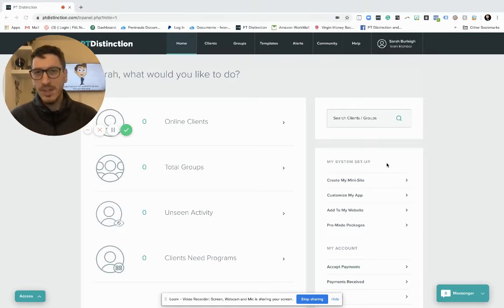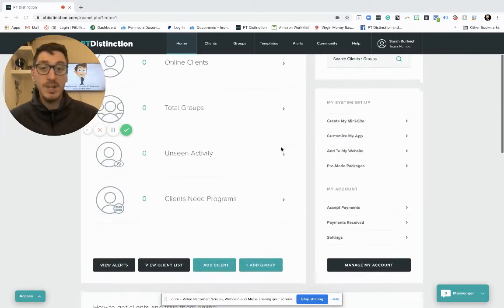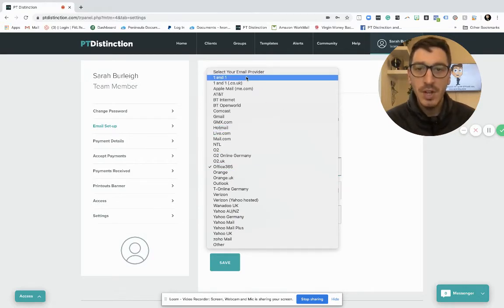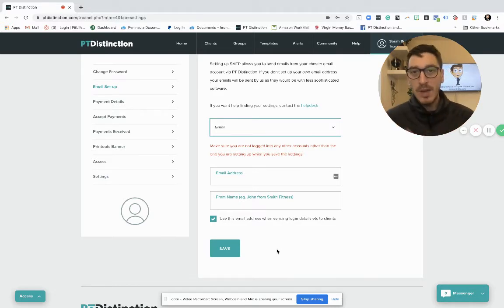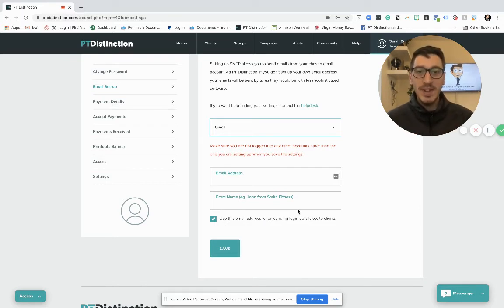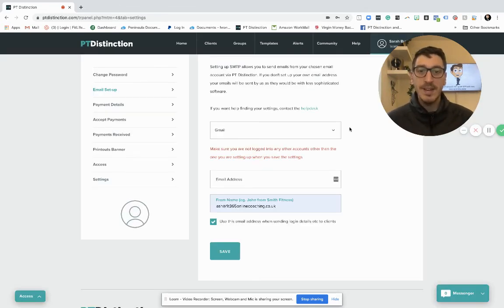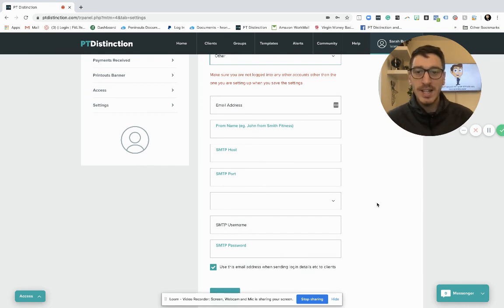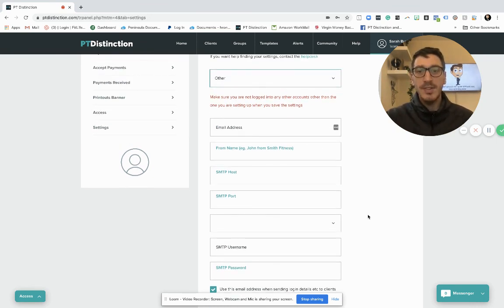PTD Ninja - Setting Up Your Emails For Your Done For You Project.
This video is to show PTD Ninja users how to set up their emails for the Done For You service.